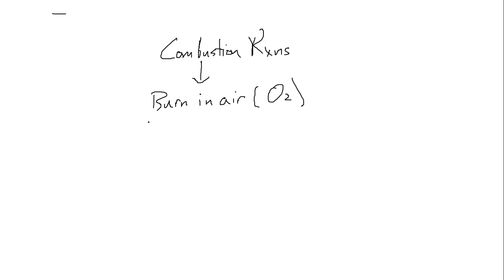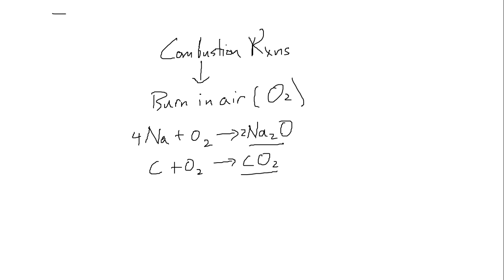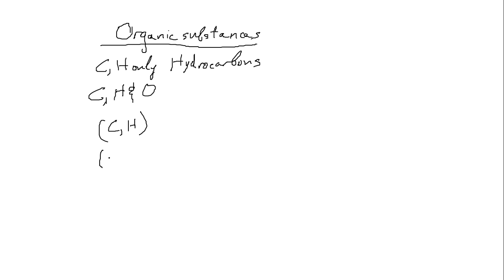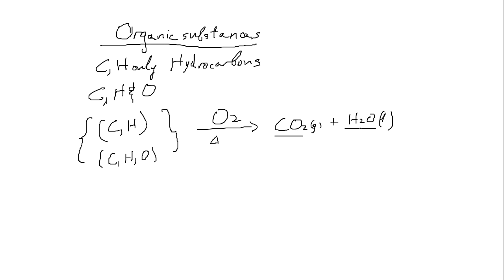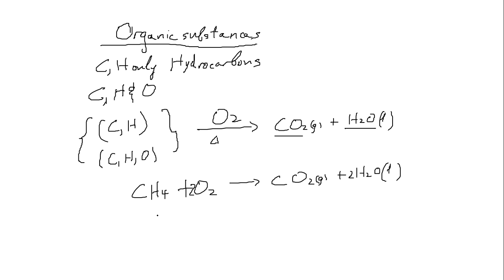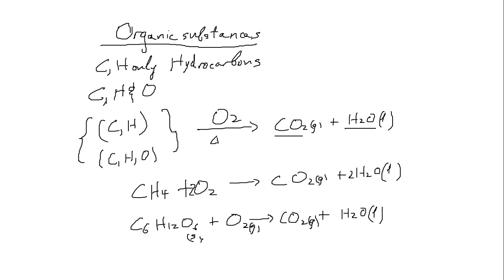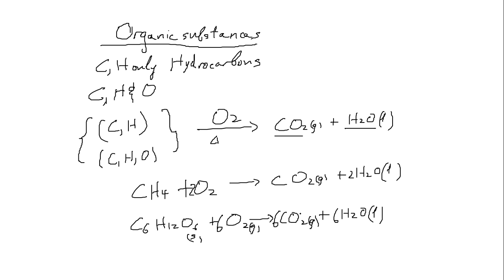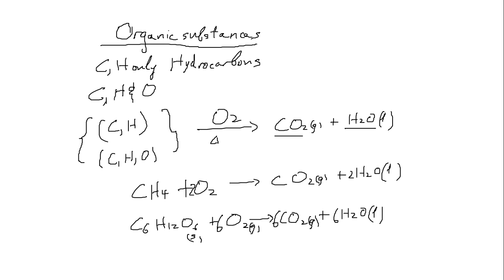Chapter 7 Combustion